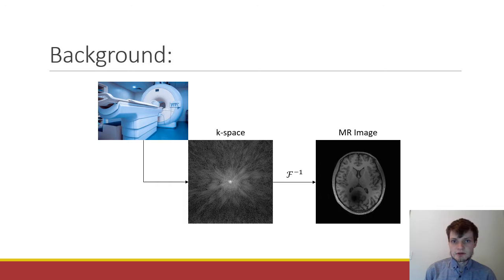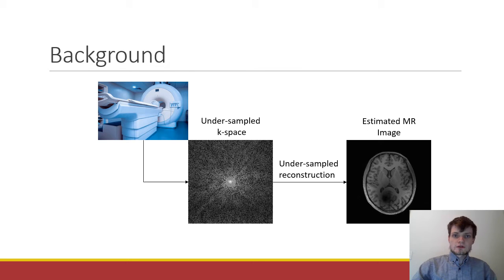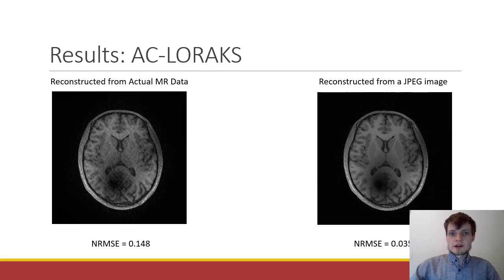Summer Research Presentation (SURE) 2020